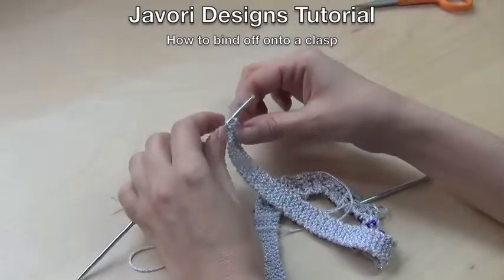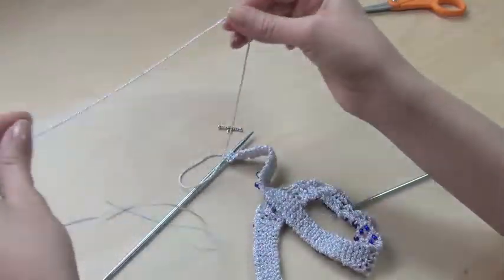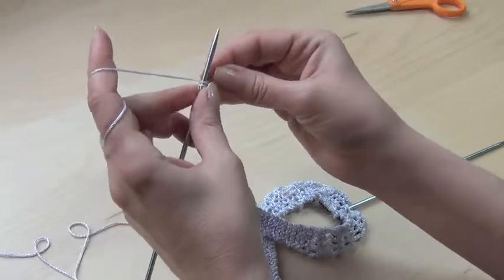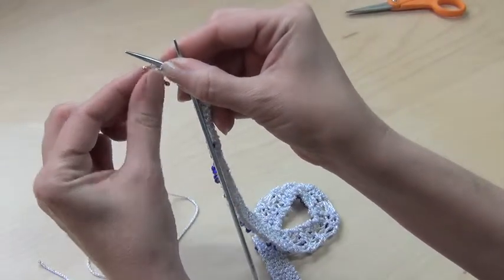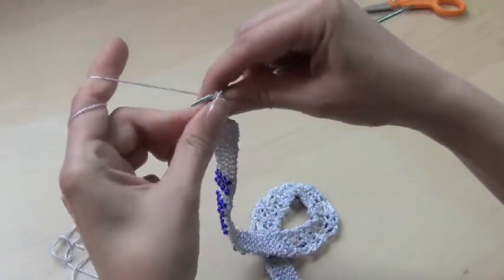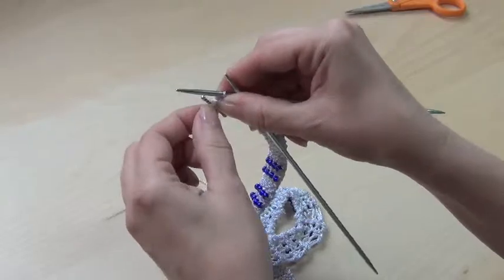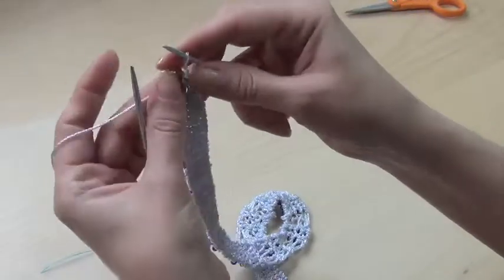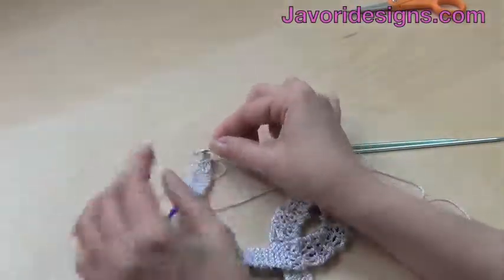Binding off onto a clasp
Andi Javori demonstrates how to bind off directly onto a clasp.